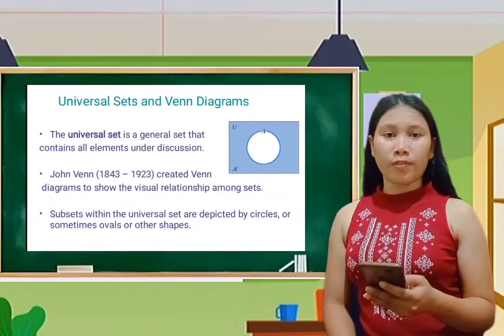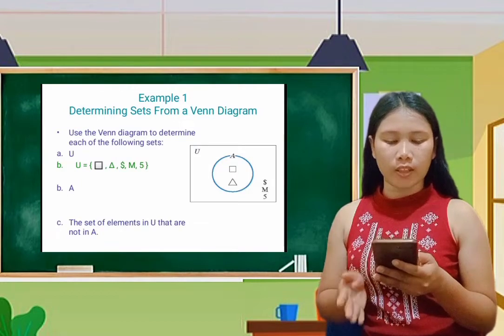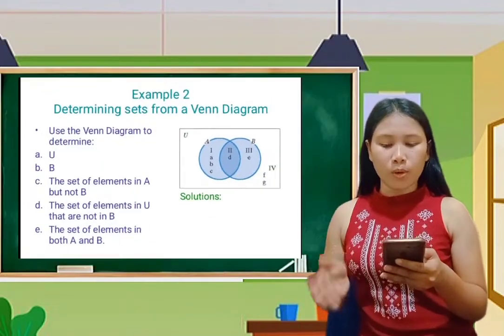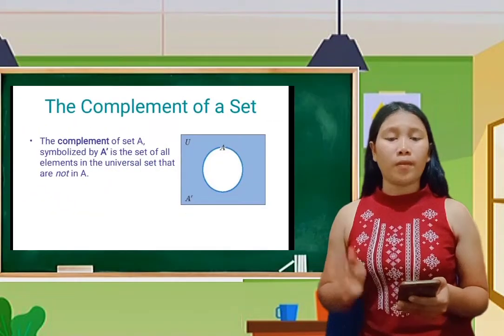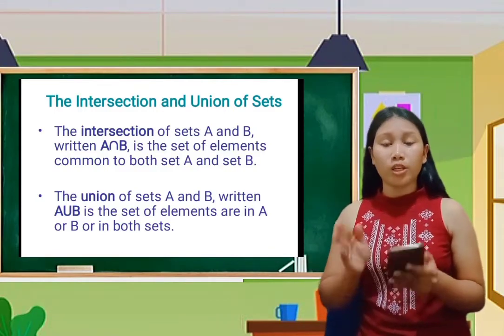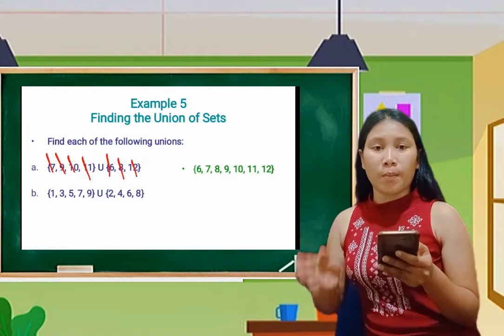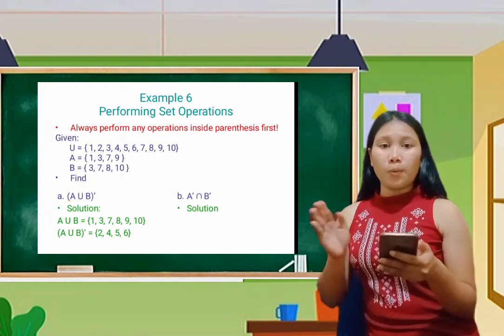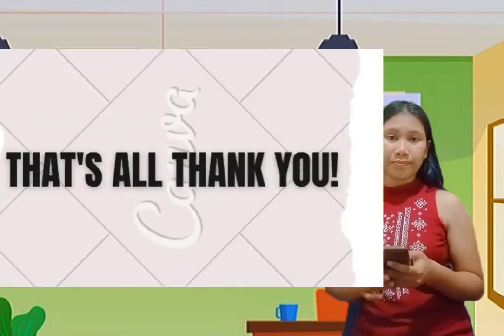Venn Diagrams and Sets Operation (My Math Video Lesson Presentation)